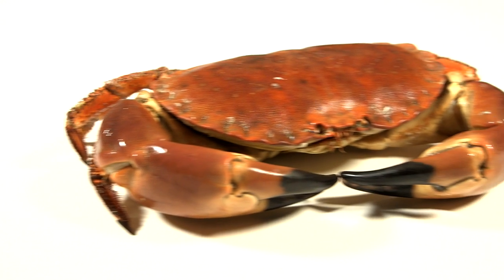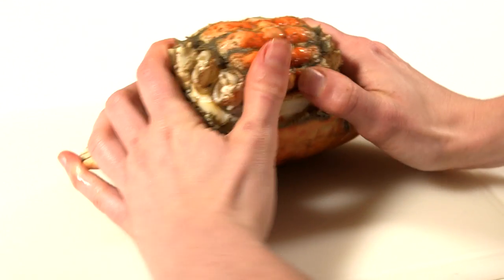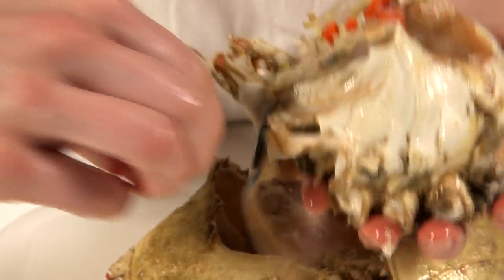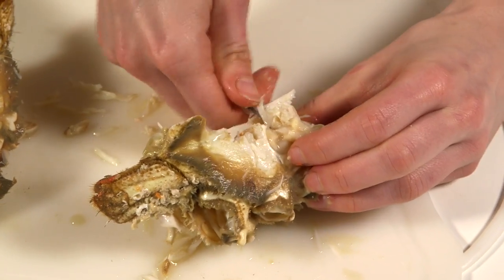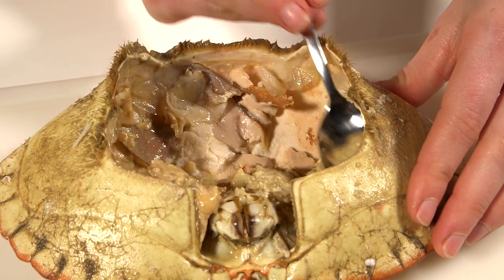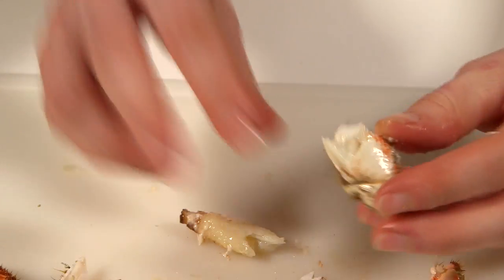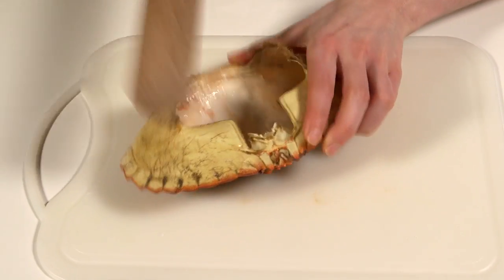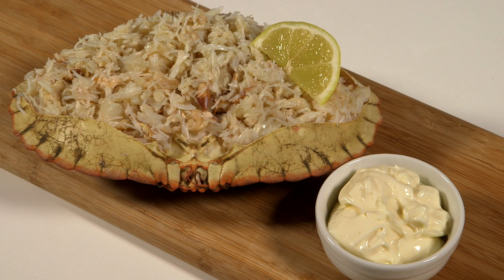How to prepare a cooked crab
Learn how to remove the white and brown meat from a cooked crab